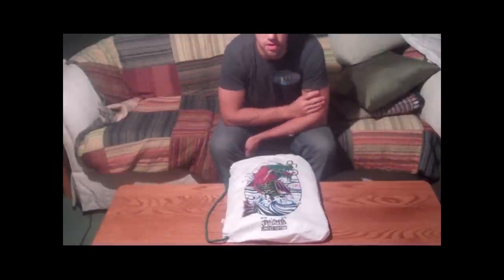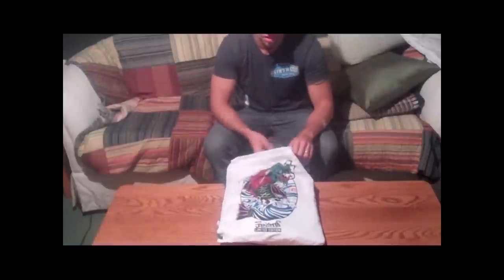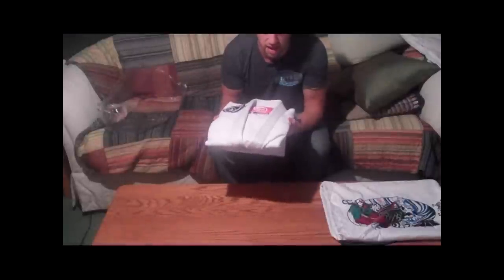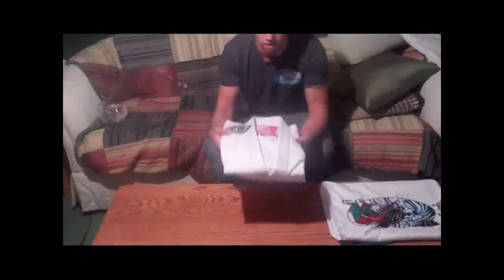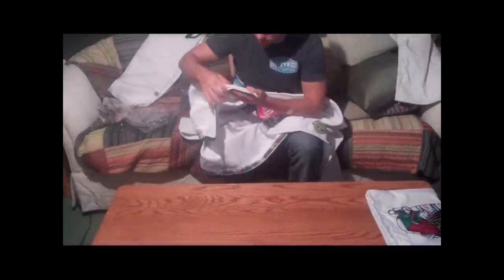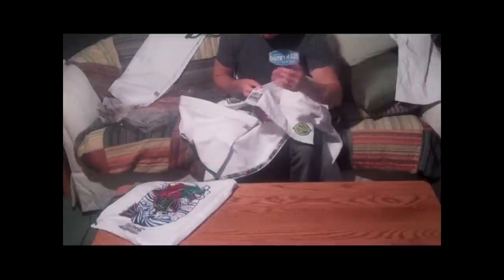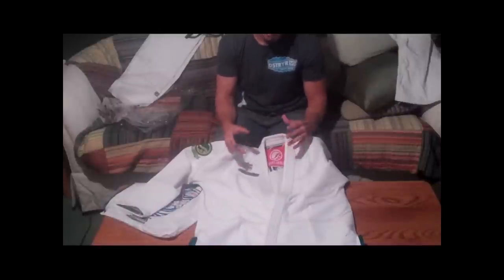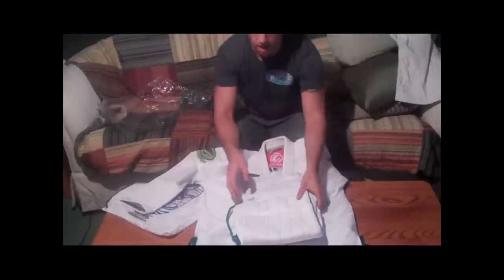Shoyoroll Rio Koi Bonanza!